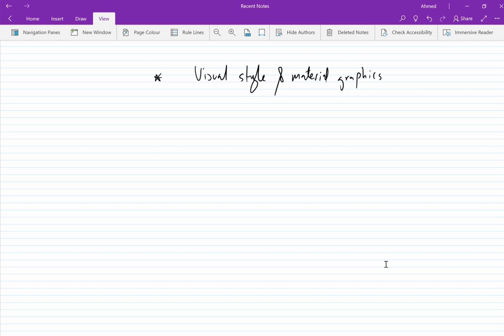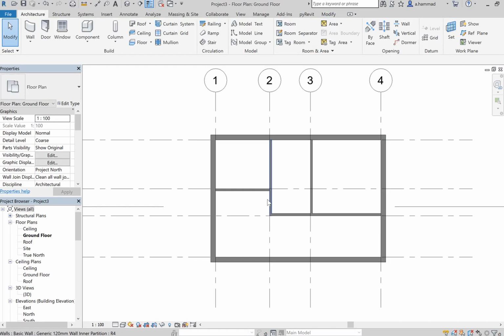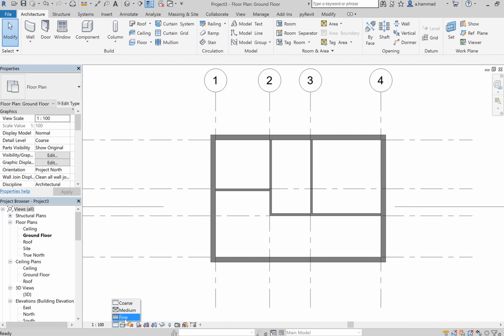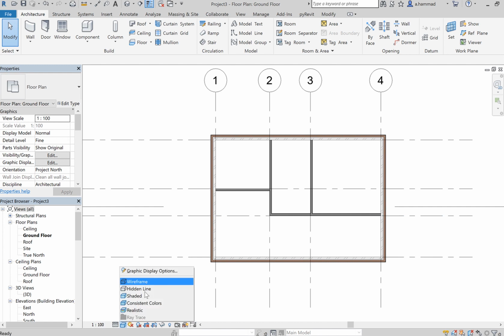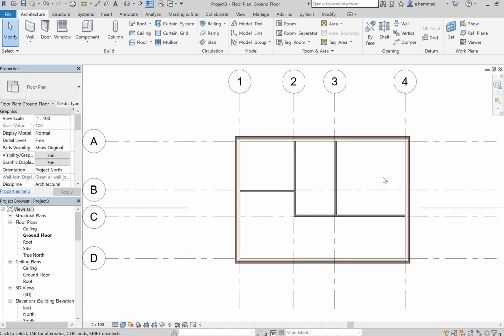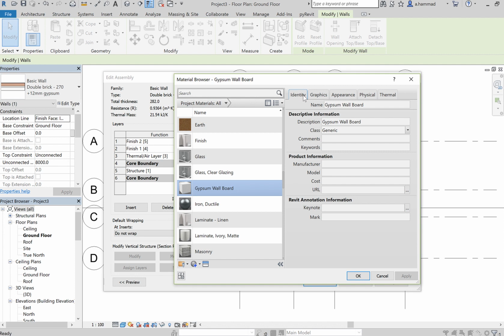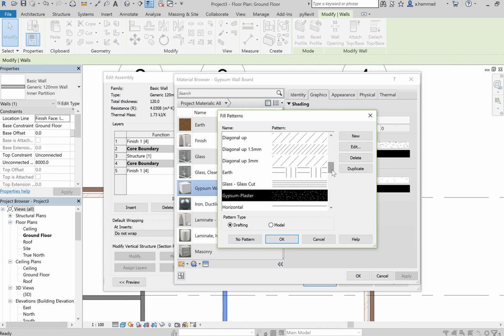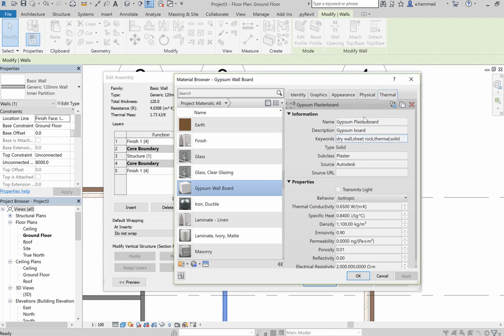Revit Tutorial Video 8: Wall Detail Level, Visual Style and Material Graphics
This video shows you how to modify your wall details, material visuals and graphics in Revit. Part of my lecturing at UNSW Sydney